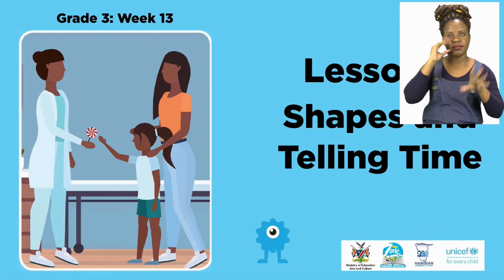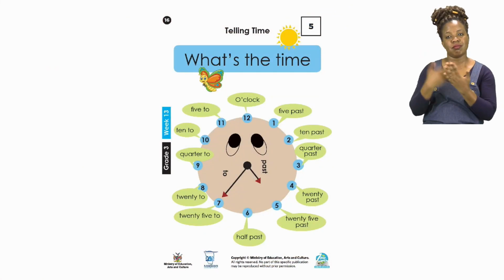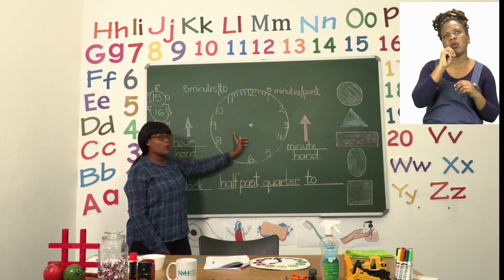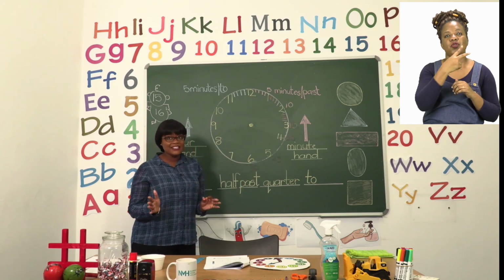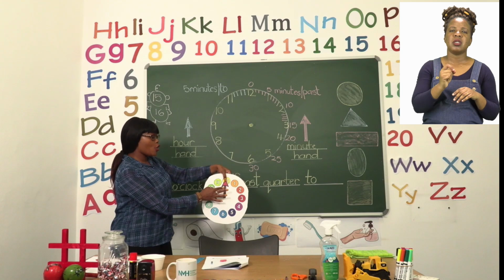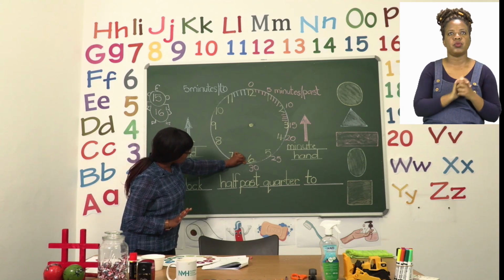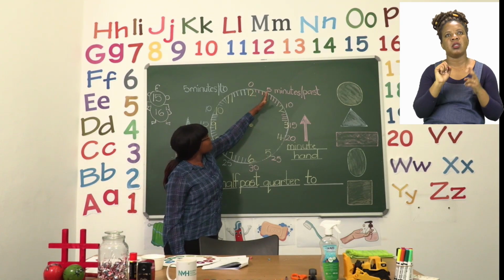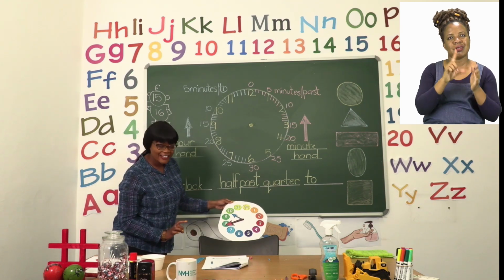My Zone Online School 2021: Grade 3 - Week 13 - Lesson 5 - Shapes and Telling Time